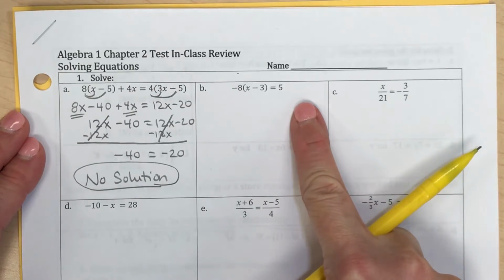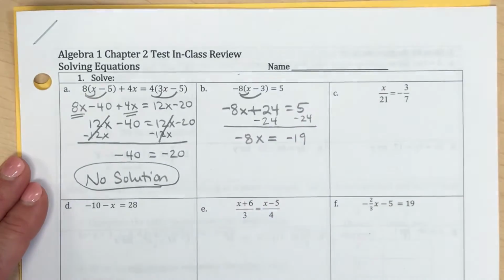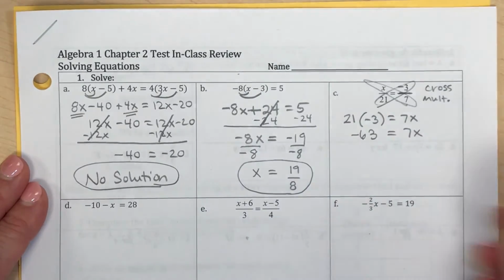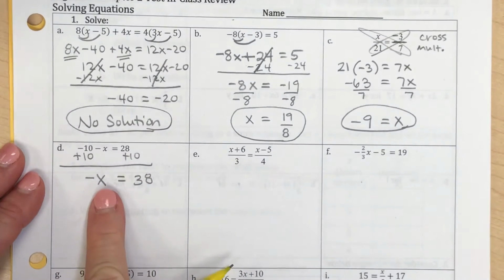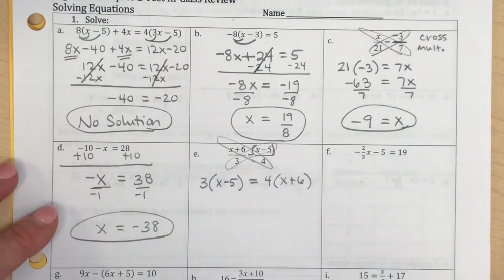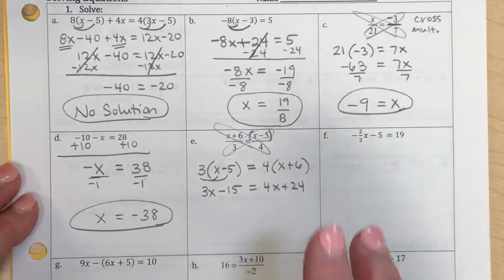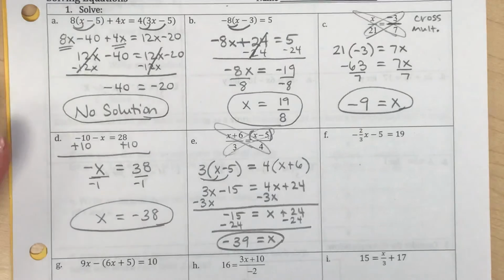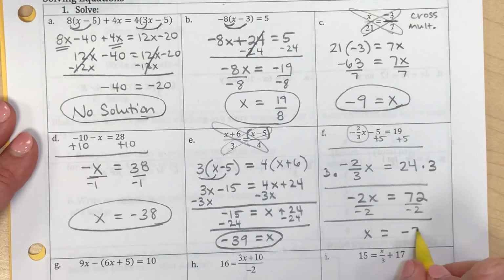Chapter 2 review problems 1a-1f